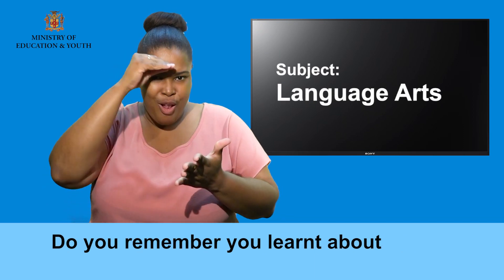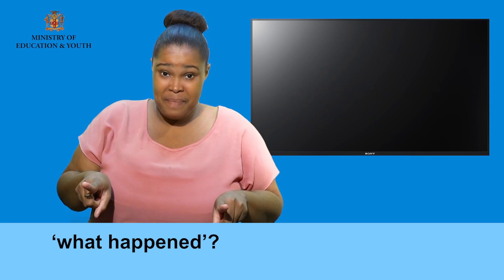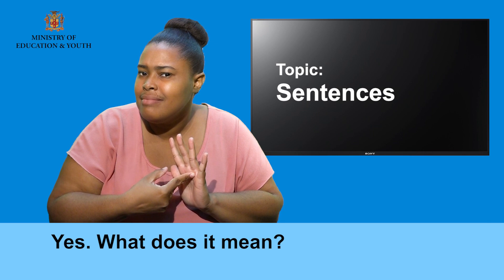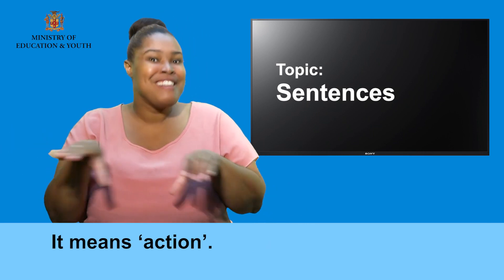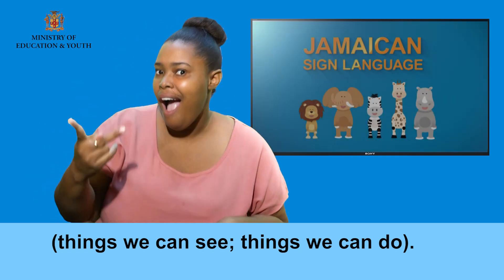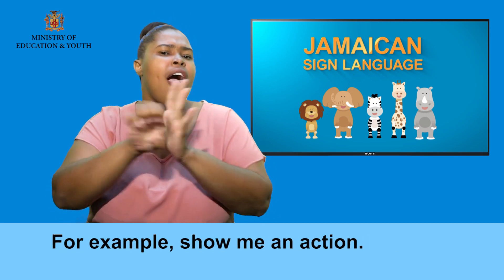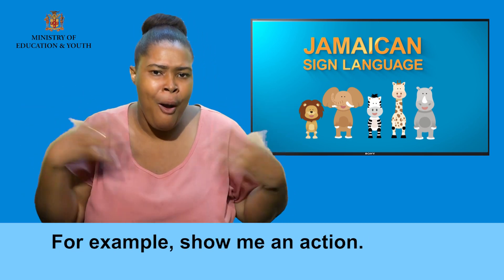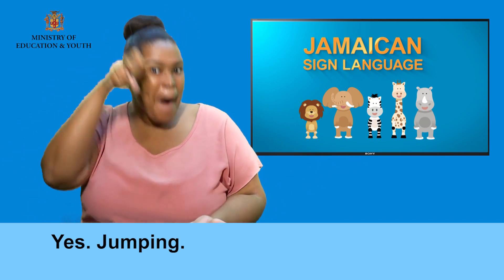Language Arts JSL Sentences Pt 4 The Predicate in English Sentences Gr4-6